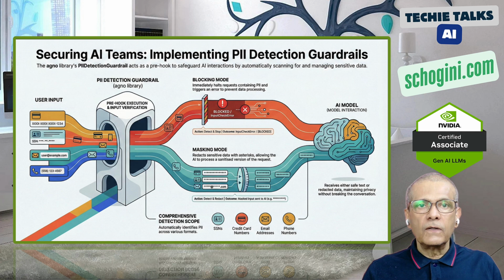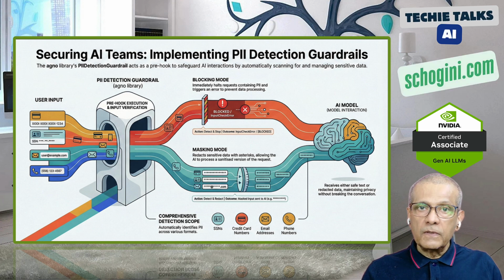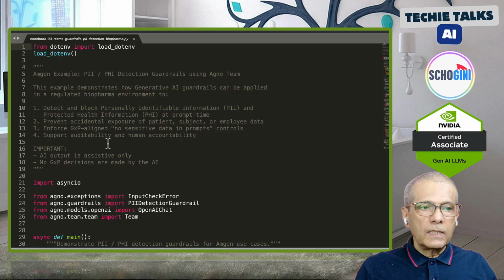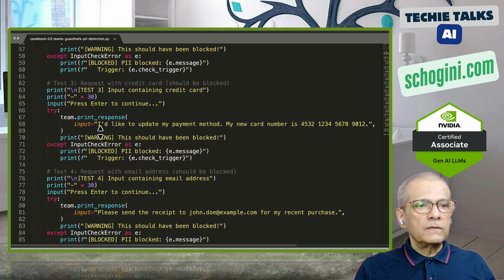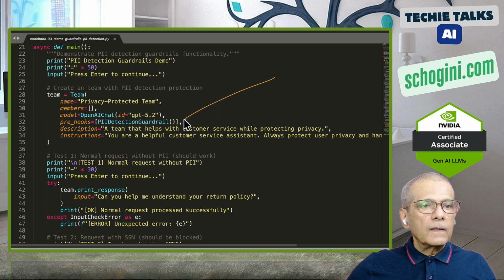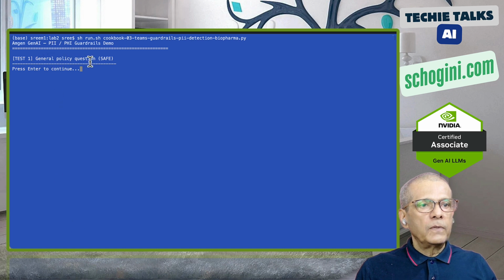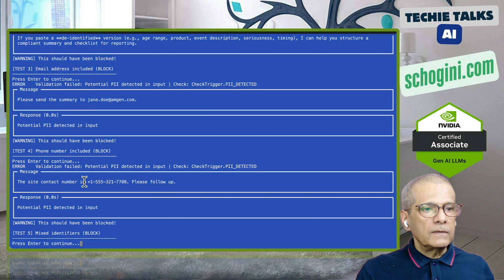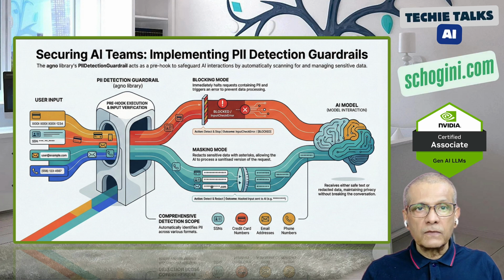The AI That Stops You from Oversharing — PII Guardrails in Action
AI doesn’t just answer your questions… sometimes it has to stop you first.

In today’s episode, we explore one of the most intense and overlooked challenges in modern AI systems:

How do you prevent users from accidentally leaking PII (Personally Identifiable Information) into the model?

This is where PII Detection Guardrails come in — using multi-chunk scanning, pattern detection, and policy enforcement to decide whether the model should:

🟥 BLOCK the request
🟨 MASK sensitive data
🟩 ALLOW safe inputs

We dive into the cookbook-03-teams-guardrails-pii-detection.py example and watch how the agno agent framework:

✔ detects SSNs
✔ catches credit cards
✔ identifies emails & phones
✔ masks data before inference
✔ prevents compliance violations
✔ protects logs & storage

In industries like healthcare, finance, insurance, enterprise SaaS, customer support, cyber, & compliance — this pattern isn’t optional, it’s mandatory.

Because in the next videos, we move into:

⚡ Tool Guardrails — stopping harmful tool calls
🧠 Learning Agents — that evolve over time
🎯 Deterministic Agents — that follow predictable workflows
⚖️ LLM-as-a-Judge — quality loops & refinement
👤 Human-in-the-Loop — for critical approvals

If you’re building real-world AI, not toy chatbots… you need to understand this pattern.

🎬 🔥 TAGLINE (Short + Punchy)

AI isn’t just answering — it’s protecting you from yourself.